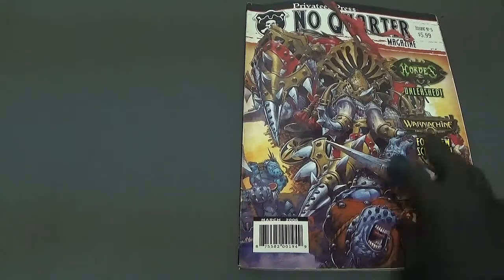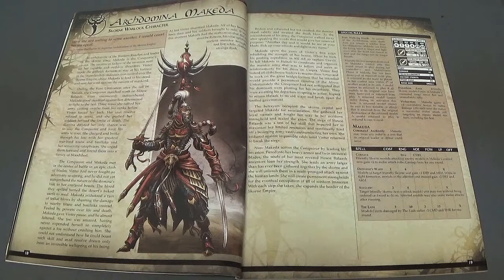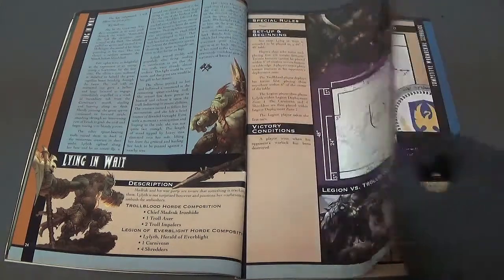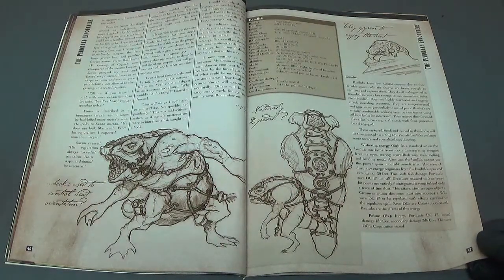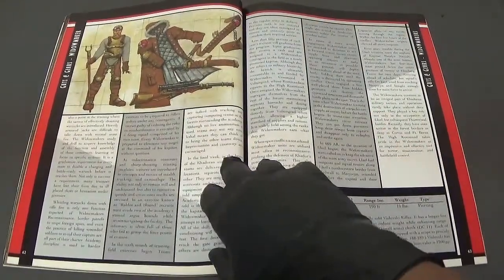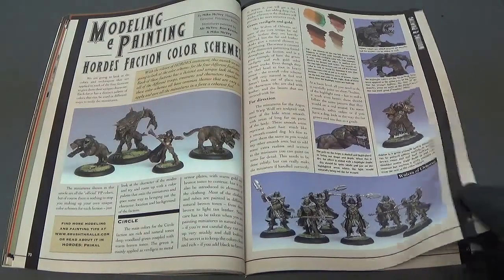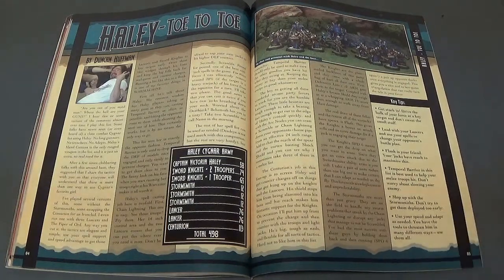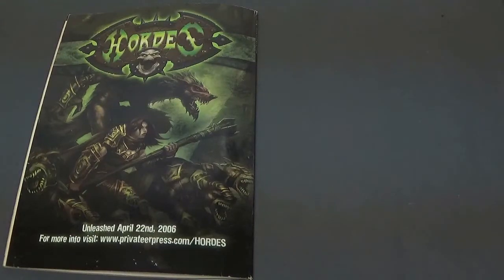Flip Through : No Quarter #5 with Chris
This video shows Wolf and Chris flipping through No Quarter #5